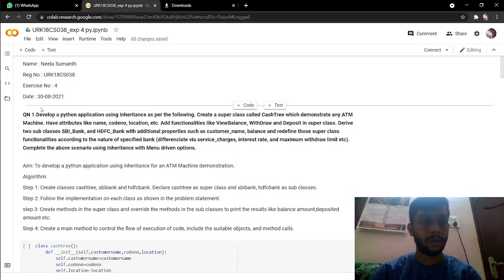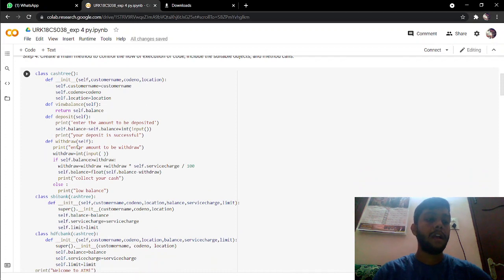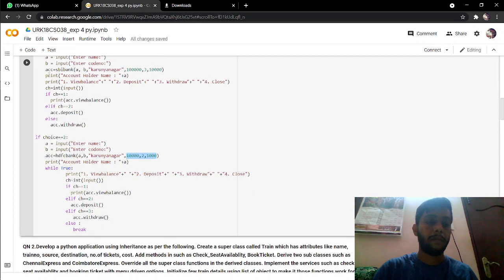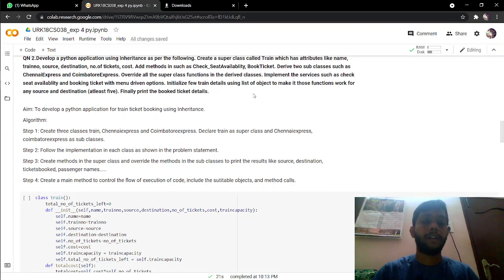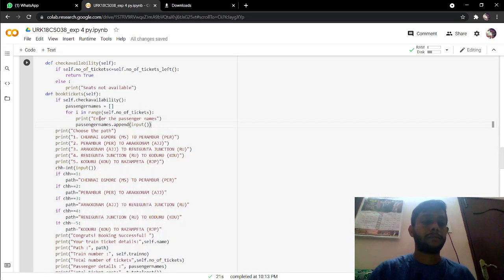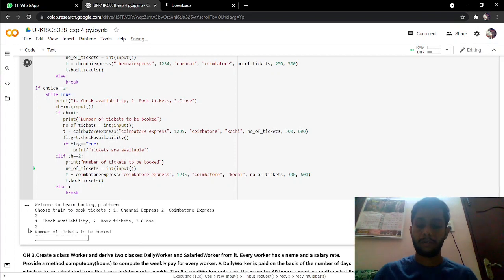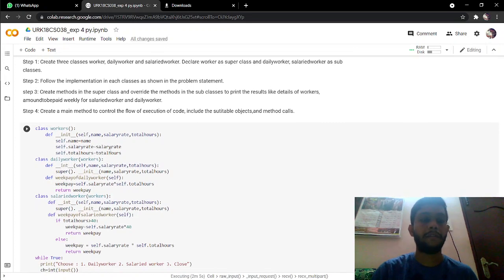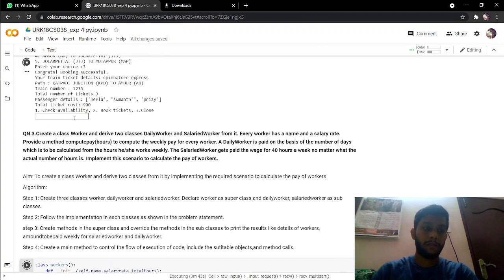exp 4 py